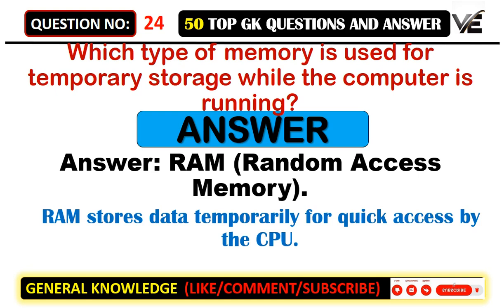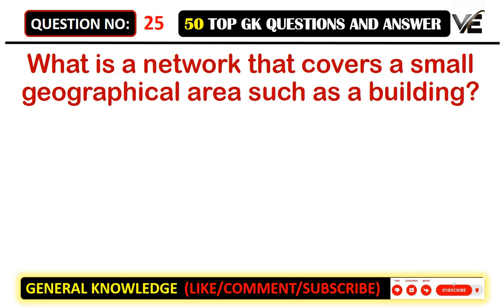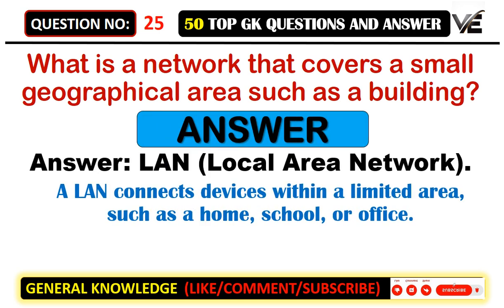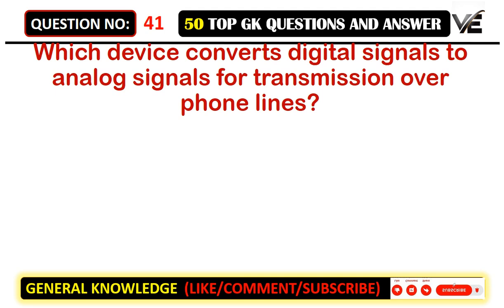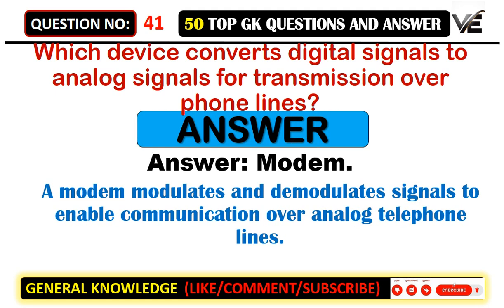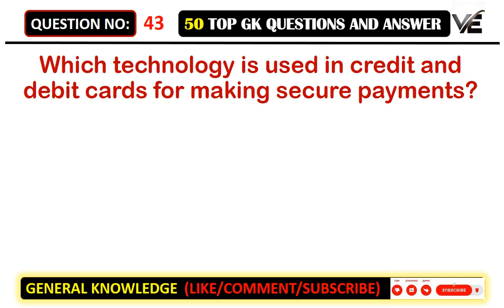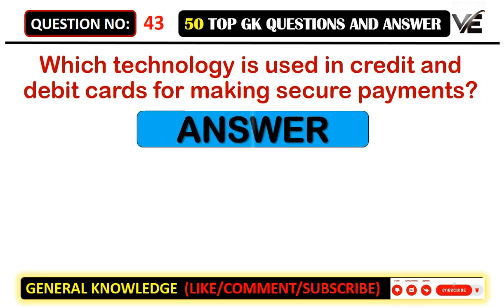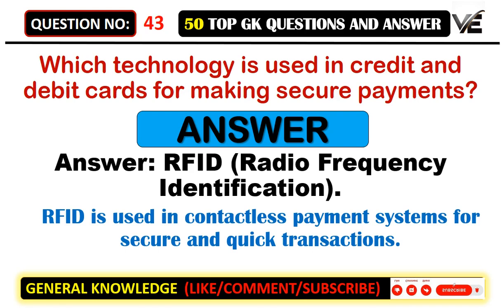"Top Computer General Knowledge Questions and Answers | Must-Know GK for Competitive Exams"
Looking to boost your computer knowledge for competitive exams? This video covers the top computer questions and answers, specifically designed for general knowledge preparation. Whether you're preparing for SSC, banking, or other government exams, these questions will enhance your understanding of essential computer concepts. We cover everything from basic hardware and software to more advanced topics like networking and operating systems.

100 Tags:

Computer Questions
General Knowledge
Computer GK
Competitive Exams
SSC Computer Questions
Computer MCQs
Basic Computer Knowledge
GK Computer Quiz
Computer Awareness
Computer GK for Exams
Top Computer Questions
GK Questions
Computer Science Questions
Computer Quiz for SSC
Computer Fundamentals
Computer Questions for Bank Exams
Computer Quiz
Computer Questions for SSC
SSC GK Questions
Computer Q&A
General Computer Knowledge
Computer Hardware
Computer Software
GK Quiz
SSC Computer
Banking Computer Questions
General Knowledge Quiz
Computer GK Questions
Important Computer Questions
Top GK Questions
GK Questions for Exams
Computer Awareness for Exams
Computer General Knowledge
Basic Computer GK
Computer Quiz for Exams
Computer MCQs for SSC
GK Questions and Answers
Important Computer GK
General Knowledge Questions
Computer Networking Questions
Computer Operating Systems
IT Questions for Exams
Important Computer Questions for Exams
SSC GK Quiz
Competitive Exam GK
Computer Science Quiz
Computer Awareness Questions
Computer Knowledge for Exams
General Knowledge for SSC
Computer Knowledge Test
Computer Exam Preparation
SSC Computer Quiz
Competitive Exams Computer GK
GK for Exams
General Knowledge Computer Quiz
Computer IT Quiz
Computer Awareness for Competitive Exams
Computer Questions and Answers
General Knowledge SSC
Computer GK Quiz
Computer Fundamentals Questions
General Knowledge Test
SSC Computer GK
Computer Knowledge Questions
Computer MCQ Quiz
GK Computer Questions for Exams
Computer Science GK
Computer Exam Questions
Computer for Competitive Exams
Computer Knowledge Quiz
SSC Exam GK Questions
GK for Competitive Exams
Computer MCQ for Exams
Computer Quiz Questions
Top GK for Exams
Computer Science Questions for Exams
SSC Computer MCQs
Computer for Government Exams
SSC GK Questions and Answers
General Computer Knowledge Questions
Computer Science GK Quiz
Computer Science Test
General Knowledge for Exams
Computer SSC Quiz
Top Computer GK
Computer Knowledge for Competitive Exams
Computer Science General Knowledge
Computer Quiz for Banking Exams
SSC Exam Computer GK
IT GK for Exams
Computer Science Awareness
Computer MCQs for Competitive Exams
Computer Awareness for SSC
SSC Computer Questions and Answers
Computer IT GK
Competitive Computer Knowledge
SSC General Knowledge Questions
Computer SSC GK
Computer Awareness Quiz
GK Computer Test
100 Hashtags: